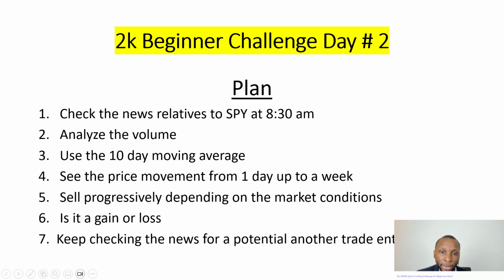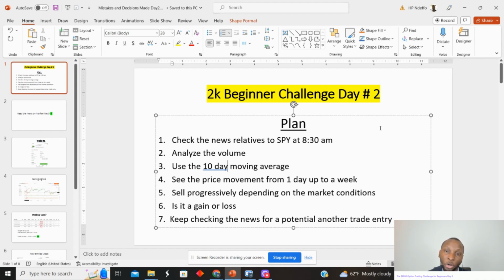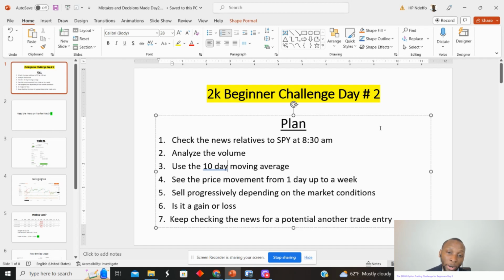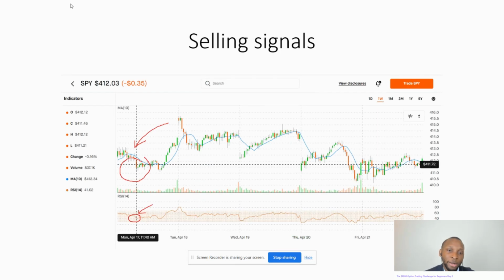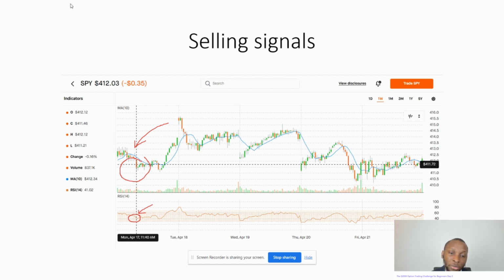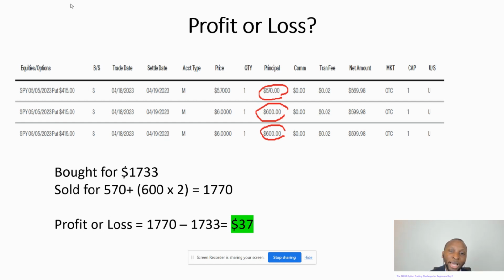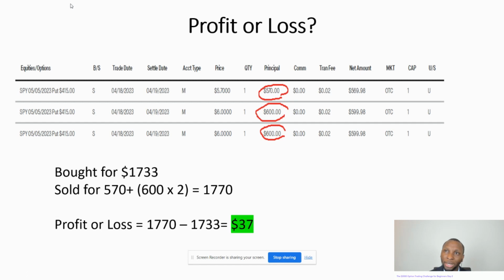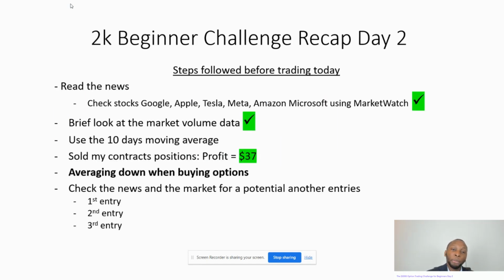Selling Signals with Volume Analysis to Leverage Risk during 1st Week Day 2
This is the DAY 2 of the trading journey I started as a beginner as a SPY options trader with $2000 USD. I made the 1st trade. I sold my 3 contracts I bought on 4/14. See the video to see the results and the next move I will make with the lesson I learn.

It takes a huge amount of time to do the research and make videos.

0:00 Intro
0:35 Day 2 Plan
1:43 Discussing Buying and Selling Volume
3:33 Leverage Risk by Selling your Contracts at different Times
5:26 Selling Signals
7:48 Calculating Profit or Loss for the 1st Trade
10:22 New Entries or Contracts Bought
11:38 Brief Recap of Day 2

Offer will end soon. Get 2 FREE STOCKS  Worth Up To $1600 on WeBull when you deposit $100: